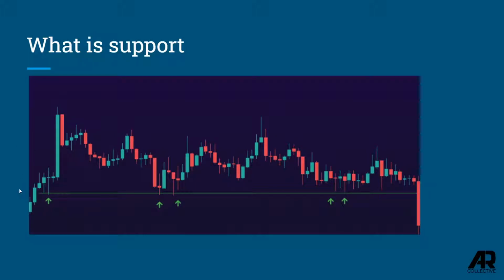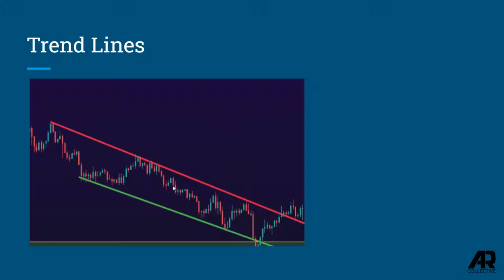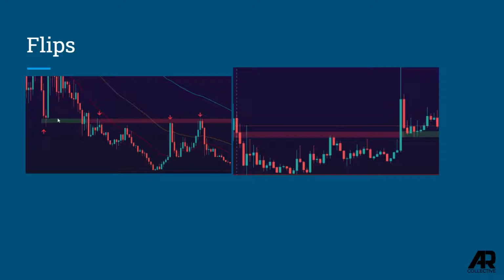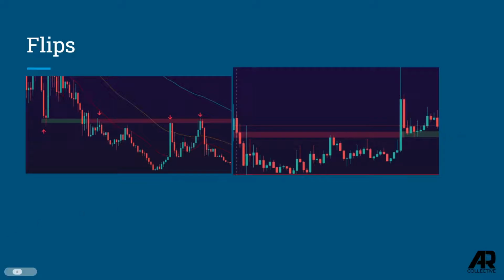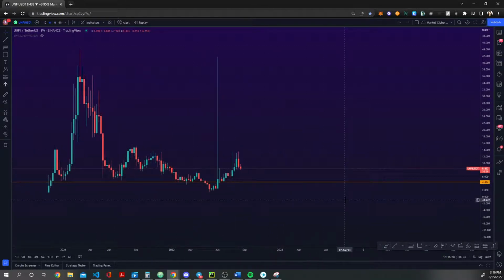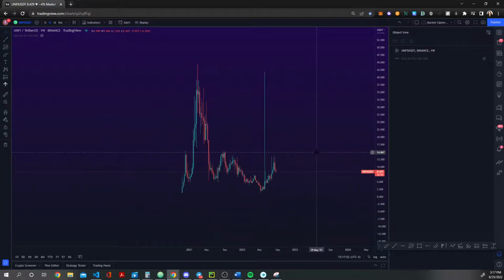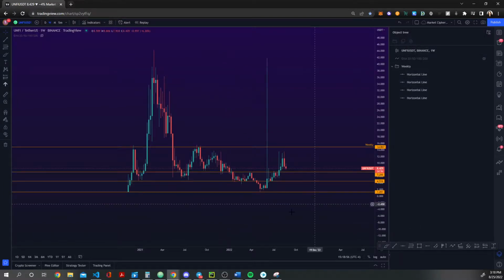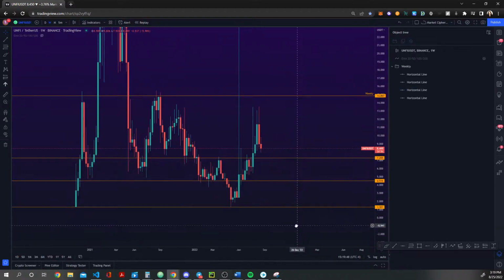THE SECRET MINDSET of TRADING "SUPPORT & RESISTANCE" - Profitable Technical Analysis for Beginners!